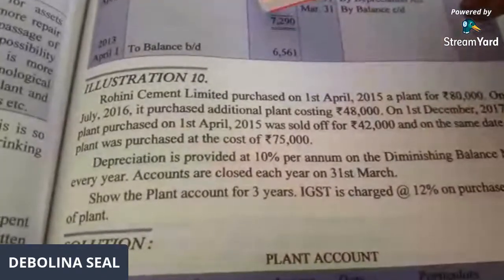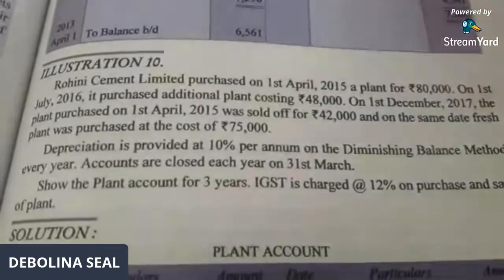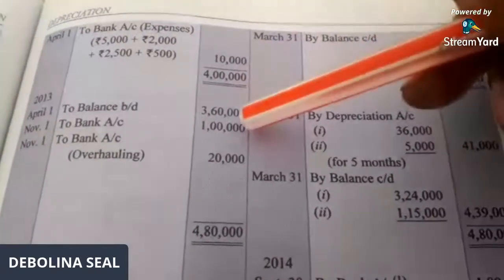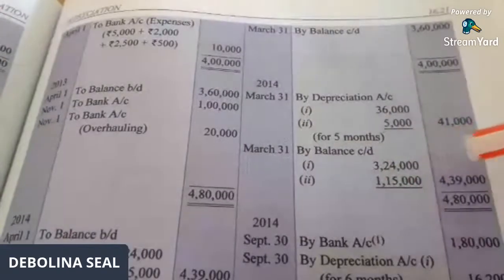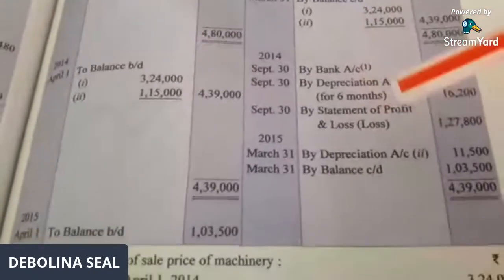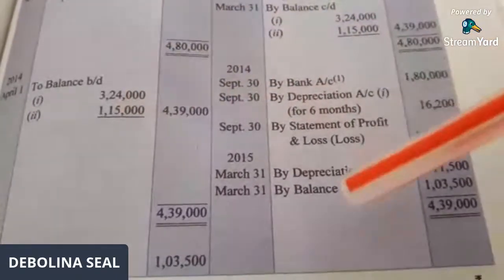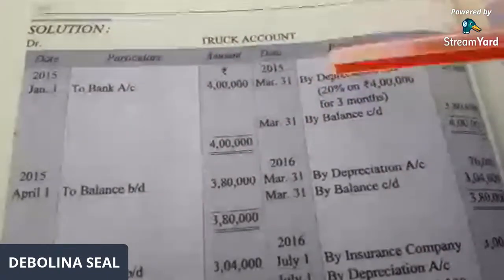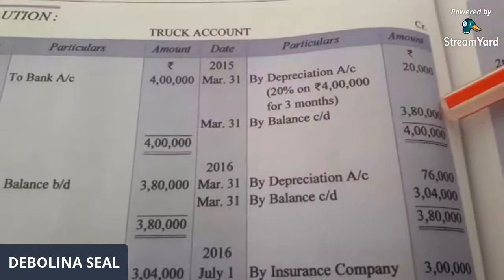Class 11 Accounts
Depreciation- written down method- part 2